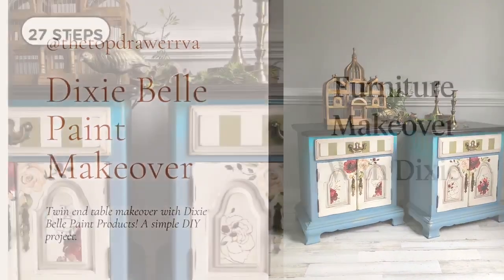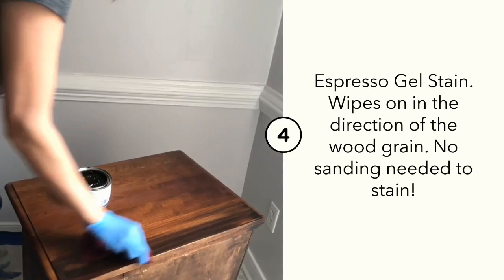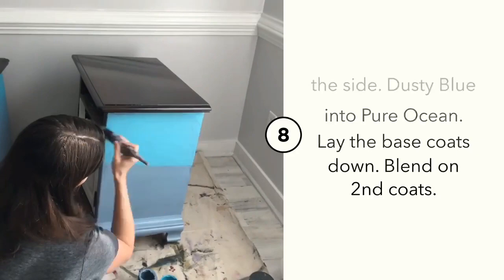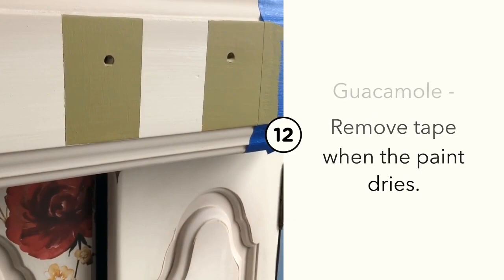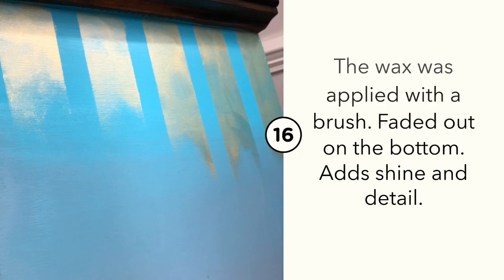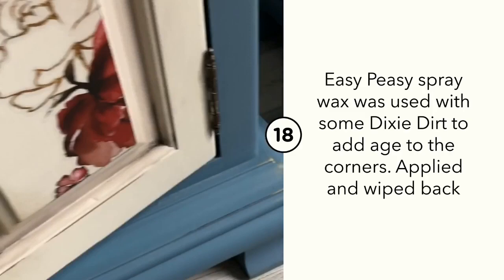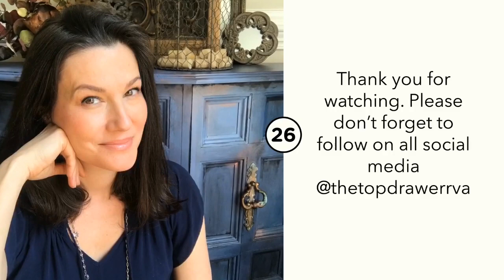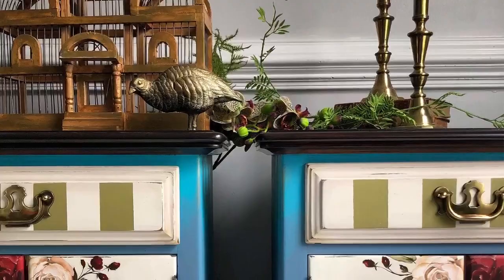How To Use Paint & Gel Stain On Wood Furniture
This is a simple how to video. Step by step process of painting and using gel stain. This makeover was completed using all Dixie Belle paint products. Follow along while we makeover some wood furniture!

Colors used:
Espresso Gel Stain
Clear Coat
Best Dang Wax
ReDesign With Prima Transfer
Dusty Blue
Pure Ocean
Holy Guacamole
Gold gilding wax
Drop Cloth
Mud Puddle

These products can be purchased here!